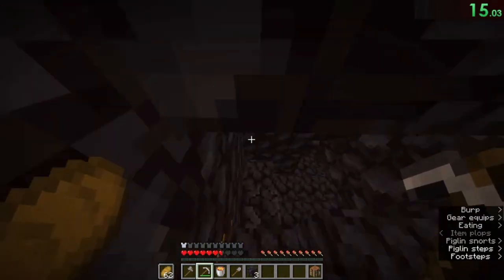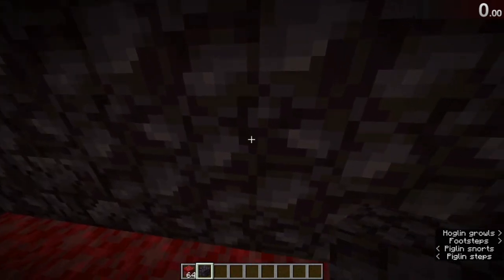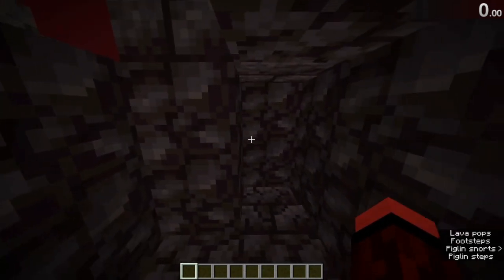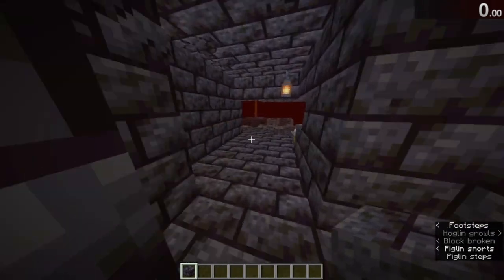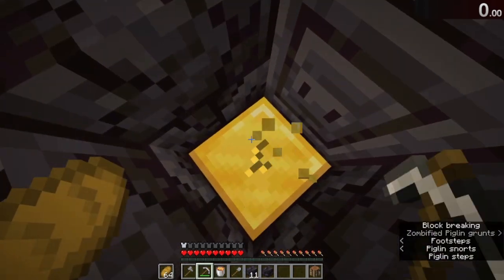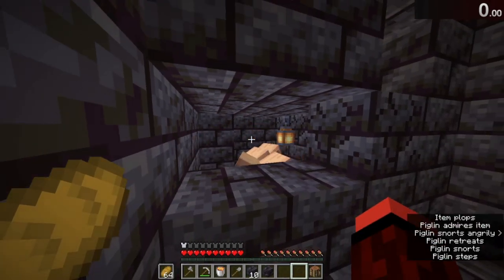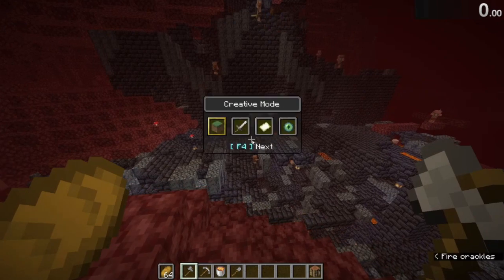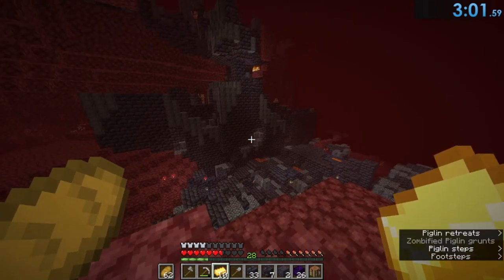In-Depth Bastions - Hoglin Stables / Play every Stables you get!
I see too many people miss out on potential opportunities in this bastion. Here we are going to learn how to play out stables to its fullest potential.

Timestamps
0:00 - Intro
2:37 - Differentiating Lower Ramparts
9:10 - Differentiating Top Ramparts and Locating Chests (Good Bottom Rampart)
14:01 - Differentiating Top Ramparts and Locating Chests (Bad Bottom Rampart)
17:18 - Gold Blocks in Triple Chest Rampart
20:27 - Example Practice Runs